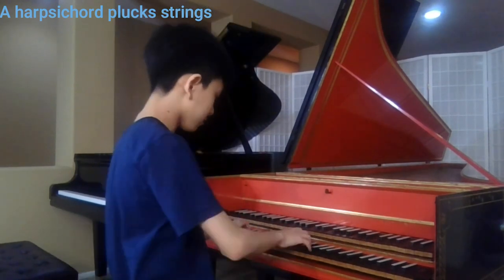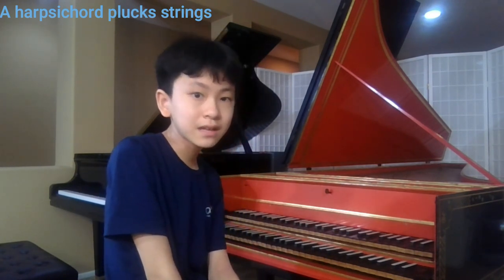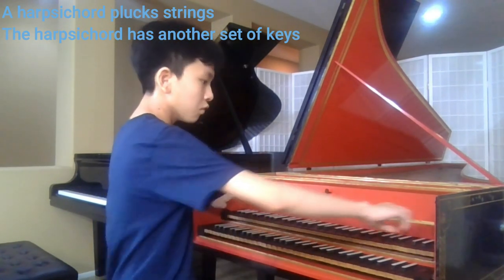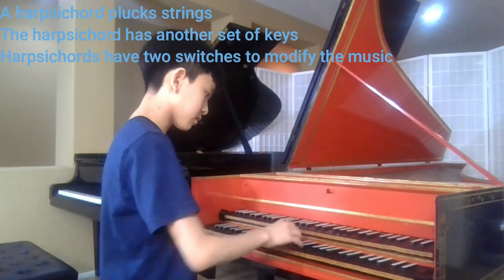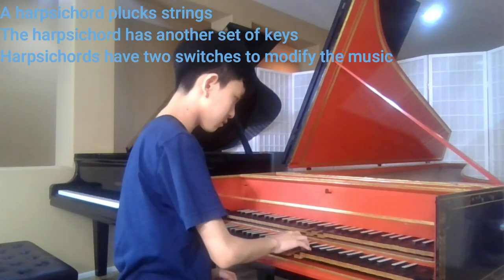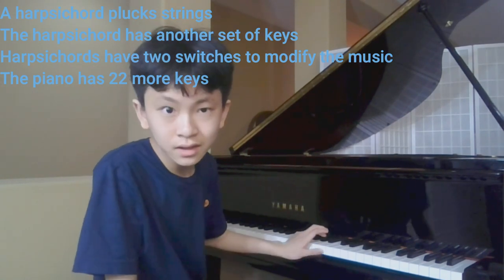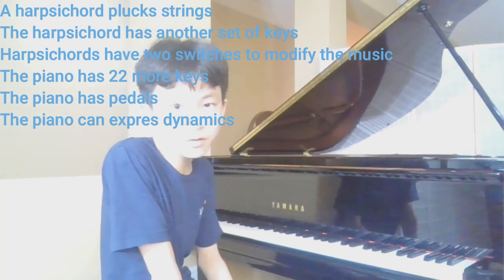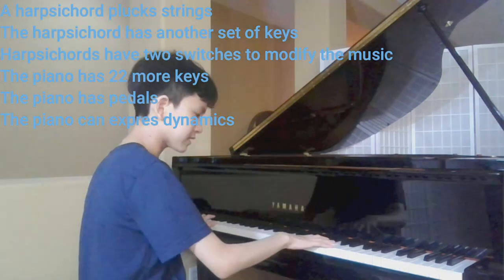Harpsichord versus Piano | Orange County Early Music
In this video, we will be discussing the differences between the harpsichord and the piano.

Producer: Issac Sohn